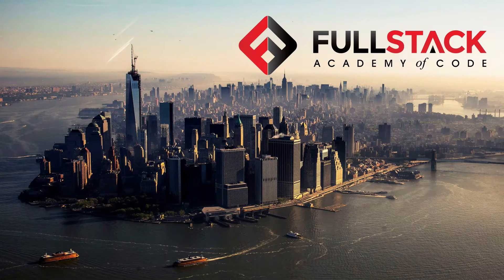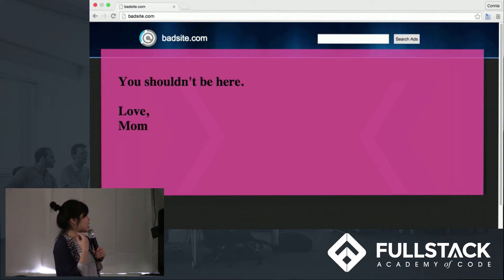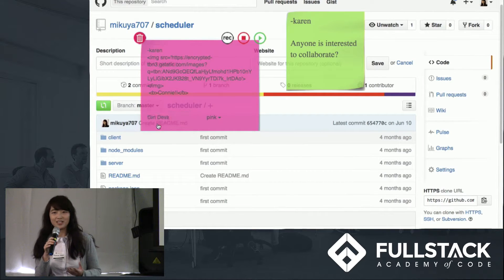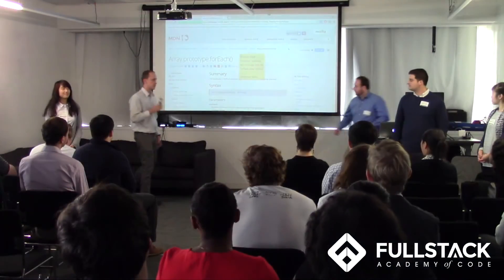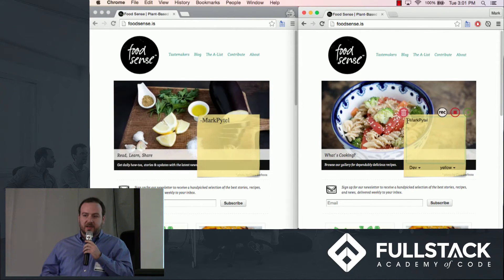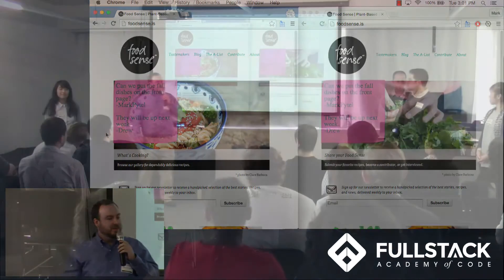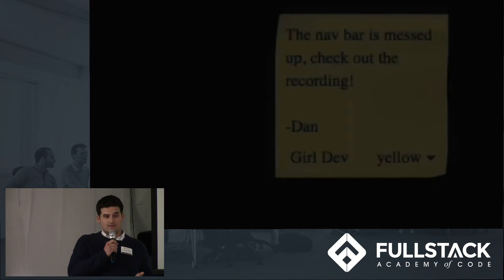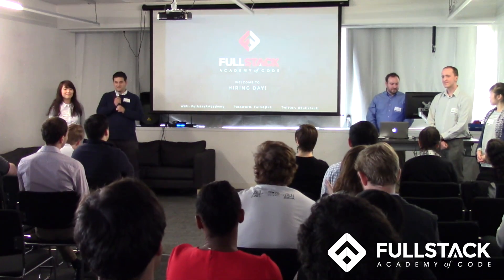Noto (Chrome extension that lets you leave and share notes on any website)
A Chrome extension that lets you leave and share notes on any website. We developed the app to enable
discussions with various stakeholders, from design to marketing. The Noto extension lets users mark up any
page virtually as they would with physical Post-its, plus replay and record screen actions to demo features and
states. On top of being a highly useful work collaboration tool, virtual Post-its create a new personal
messaging medium where you can leave notes around the Internet for friends to discover serendipitously.
Noto brings an element of surprise and delight to your daily web browsing.

Group Members: Andrew Vartanian, Daniel Labrie, Karen Mao, Connie Yu, Mark Pytel